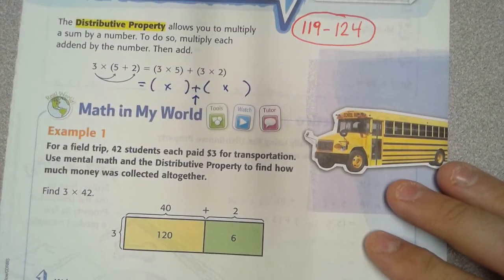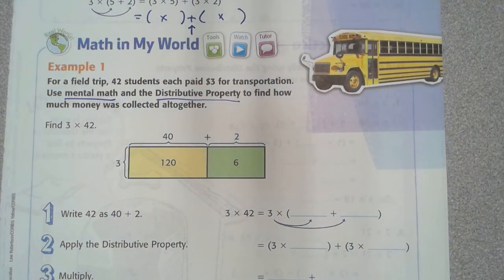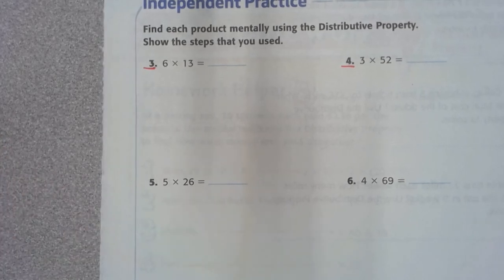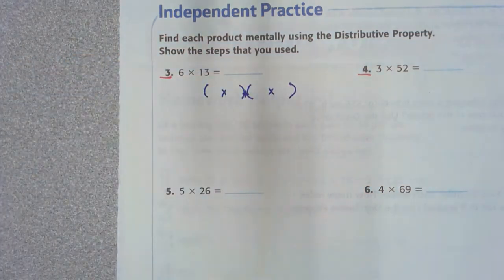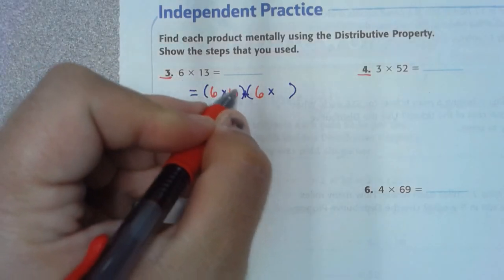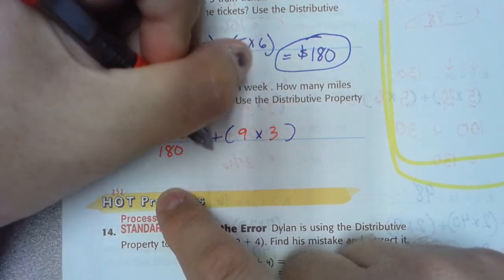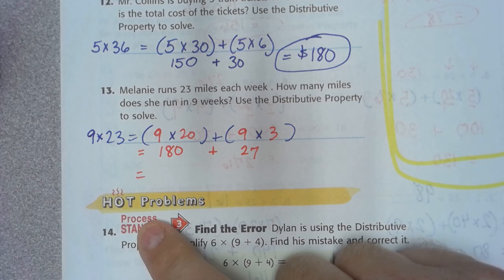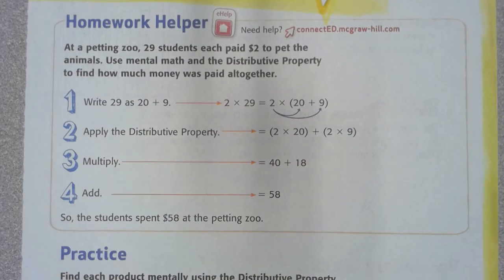MyMath: Ch. 2 Lesson 7 "The Distributive Property"